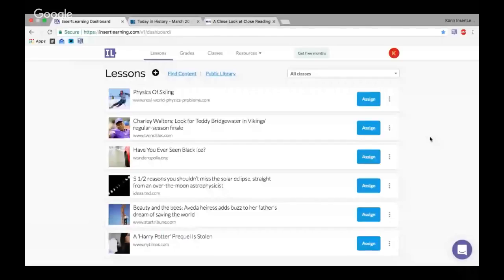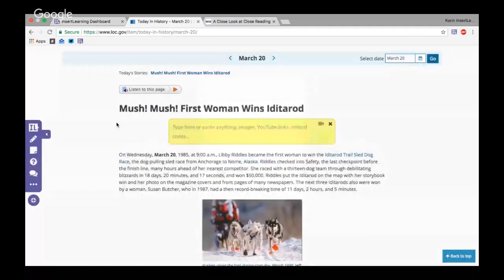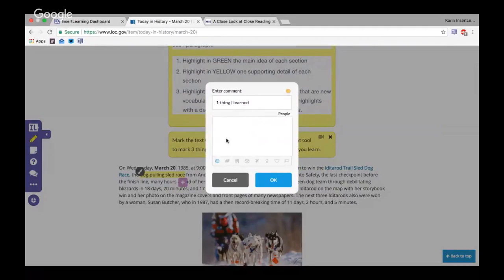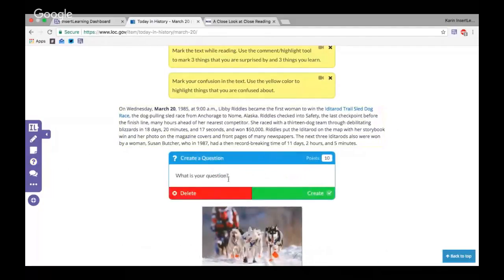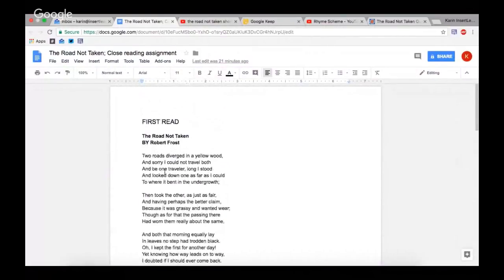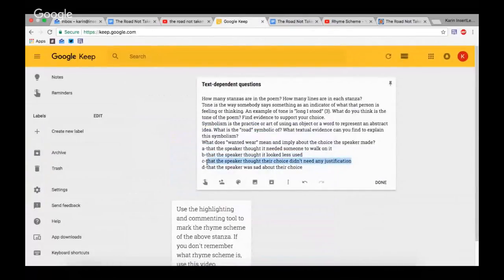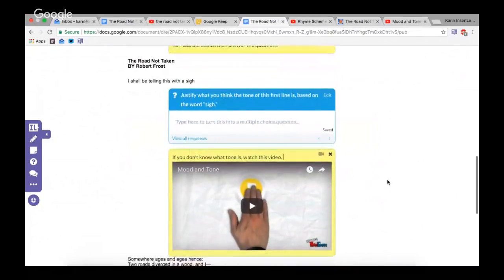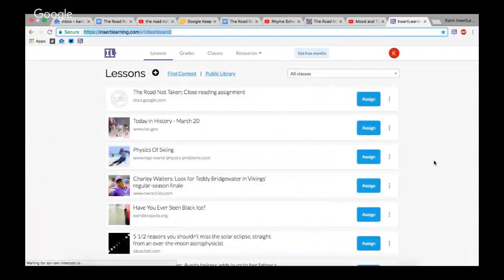Close Reading Strategies